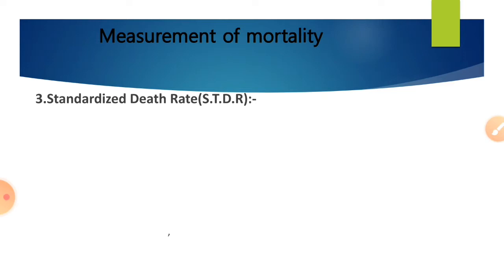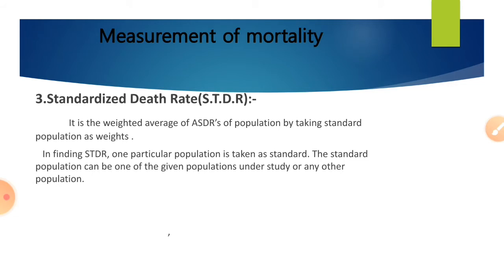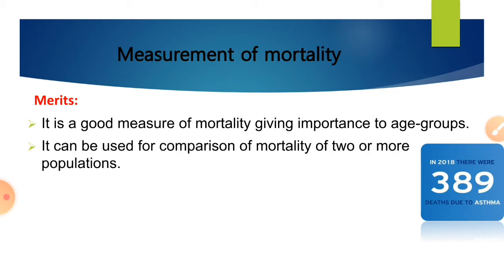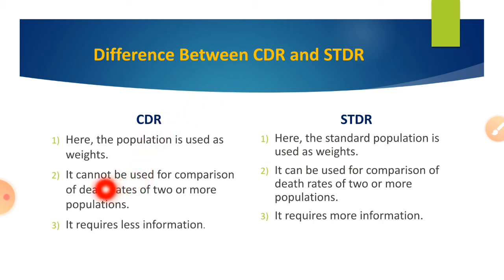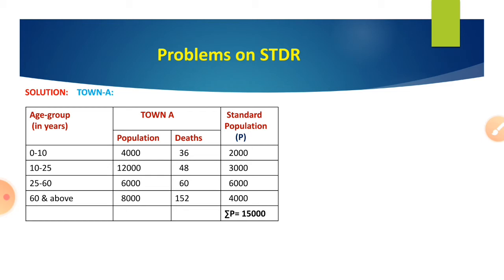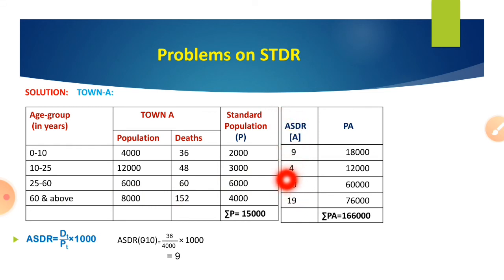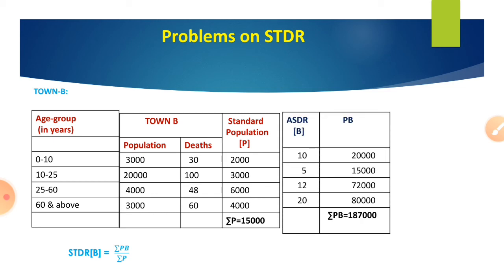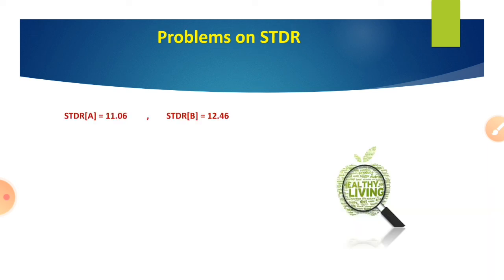Vital Statistics Lecture 12